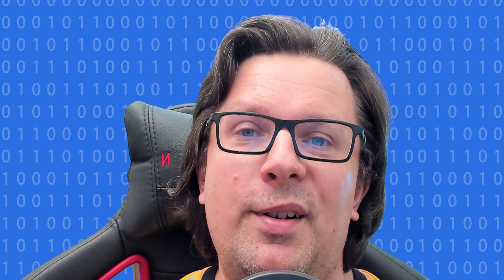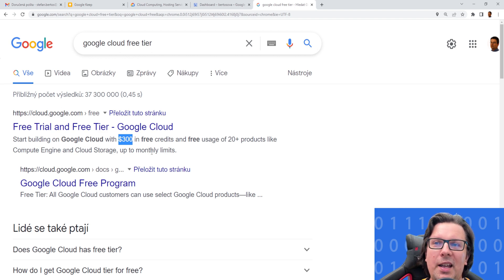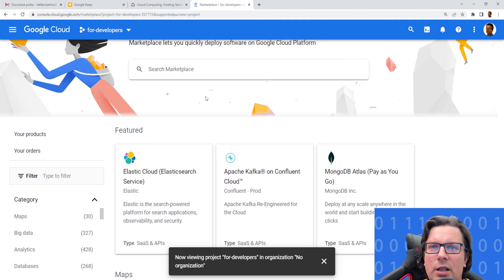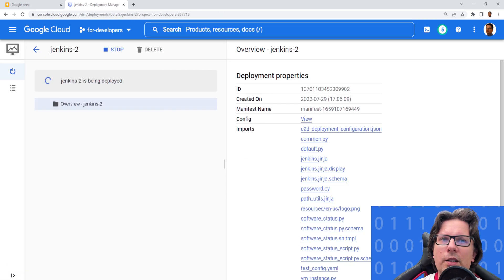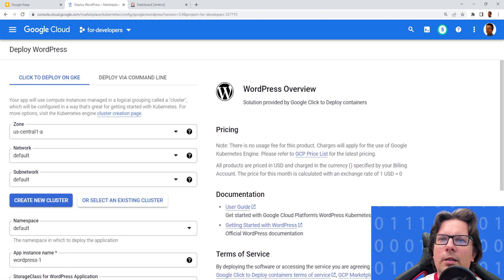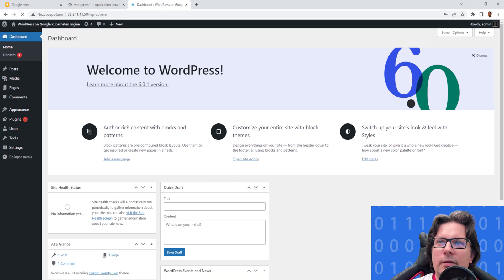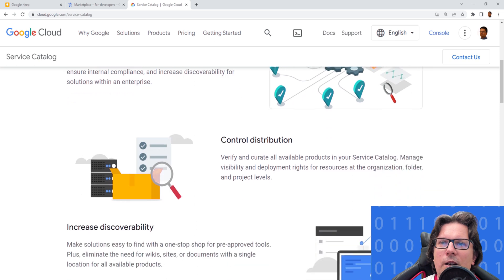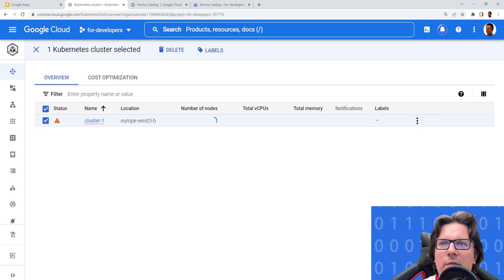Step-by-step guide - Google Cloud Marketplace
This is a video tutorial about Google Cloud Marketplace with a demo deployment of Jenkins on VM and WordPress on GKE.

Chapters:
00:00 Intro
01:42 Google Cloud Free Trail
02:09 New project creation
03:39 Marketplace introduction
05:20 Jenkins install on VM
09:13 WordPress on Kubernetes
12:16 SaaS
14:18 Other theories like templates, deployment manager
14:49 Private catalog
16:47 Cleanup
17:34 Outro